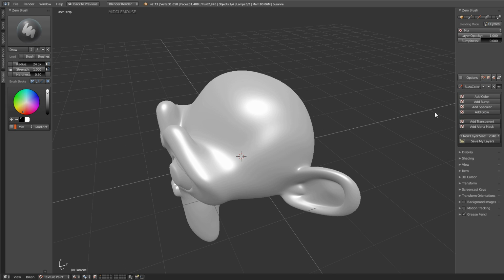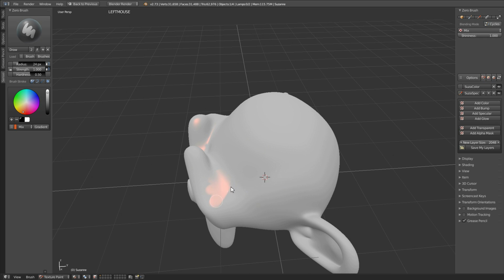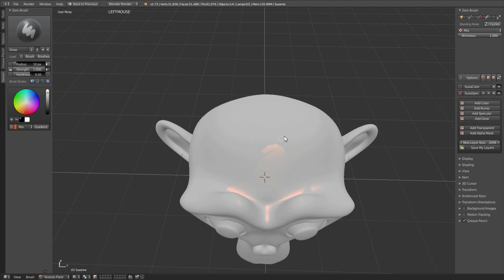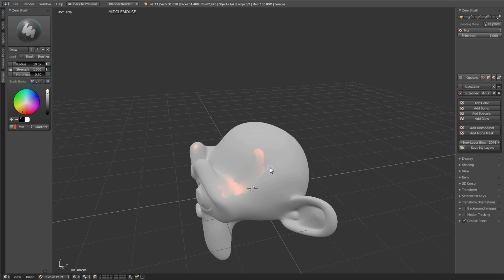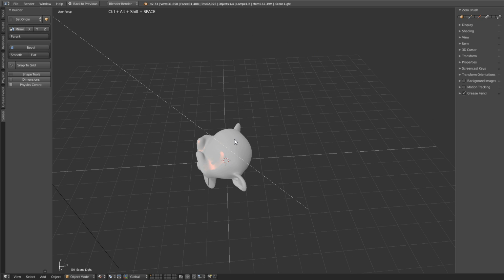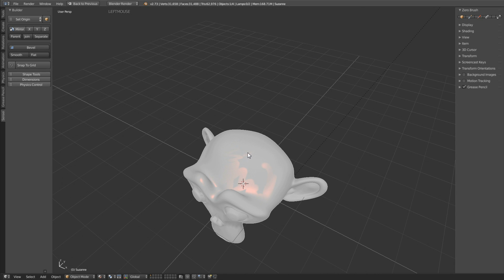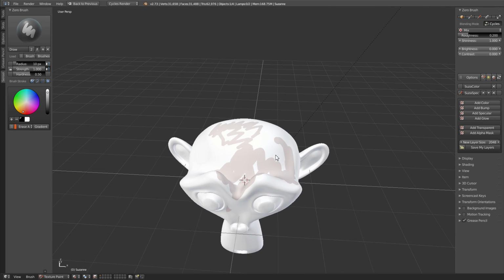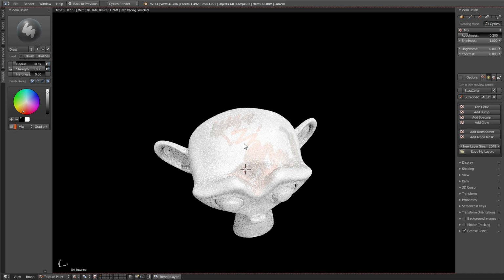Specular Layers In Cycles Zero Brush